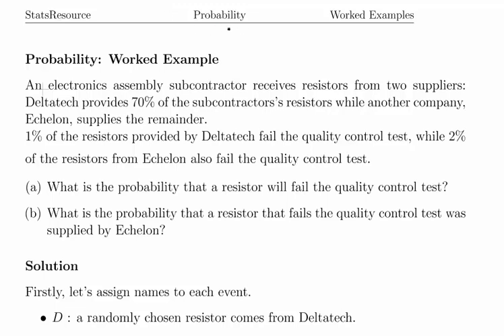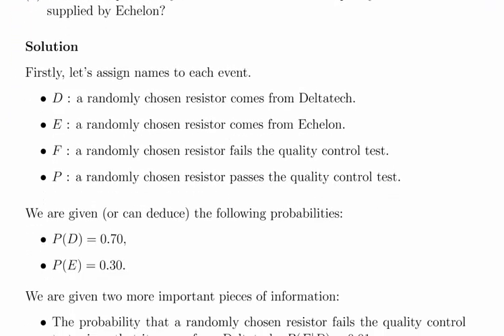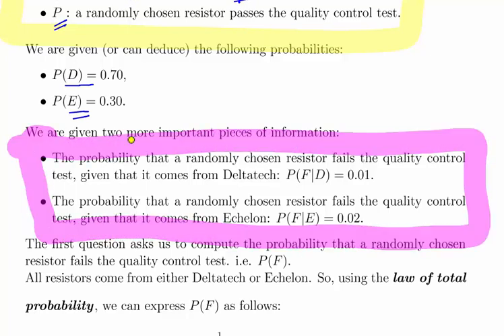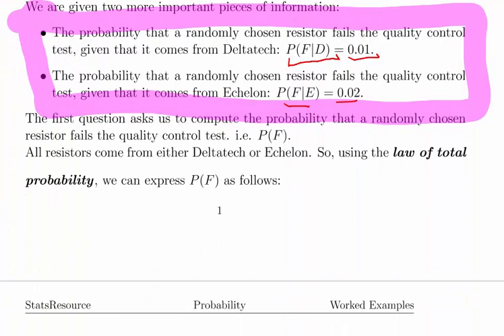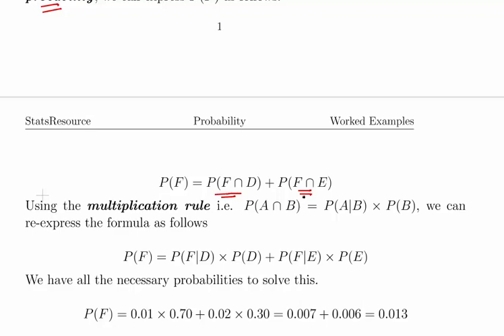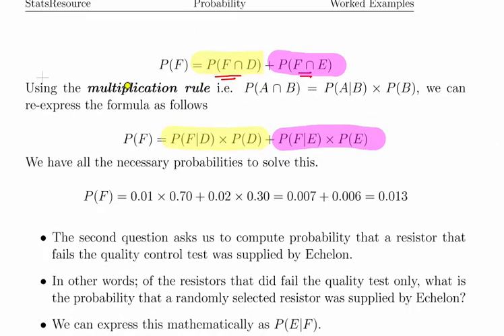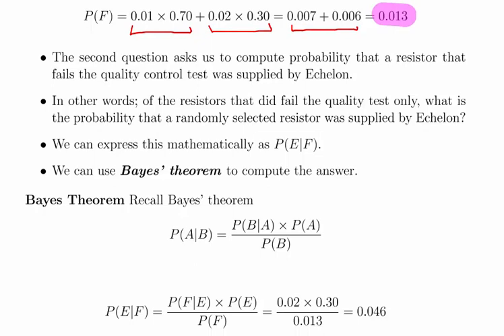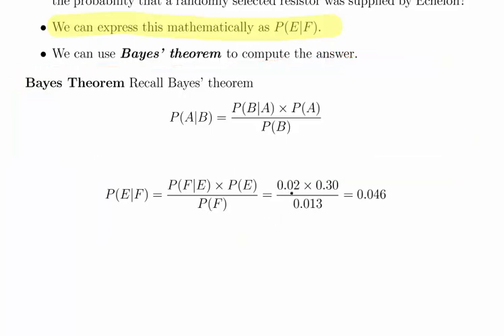Conditional Probability: Worked Example (Faulty Resistors)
StatsResource.github.io | Probability | Conditional Probability | Worked Example - Faulty Resistors